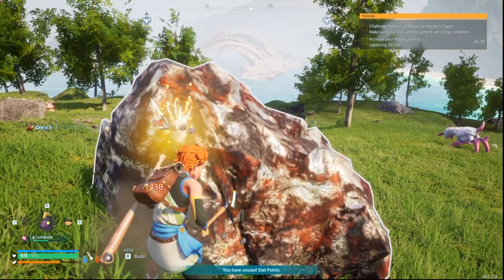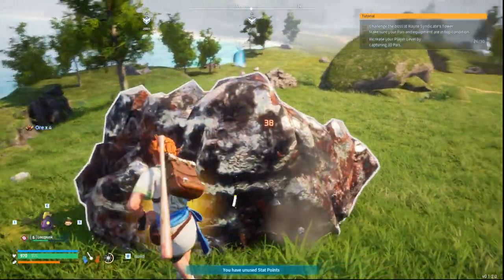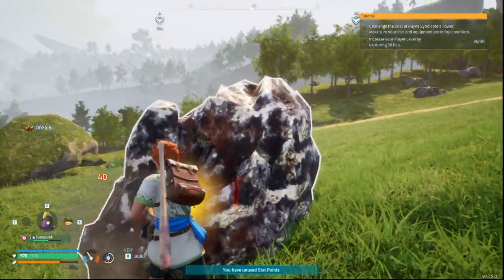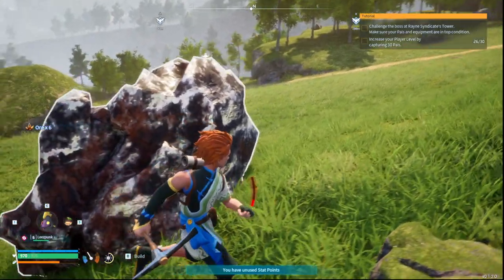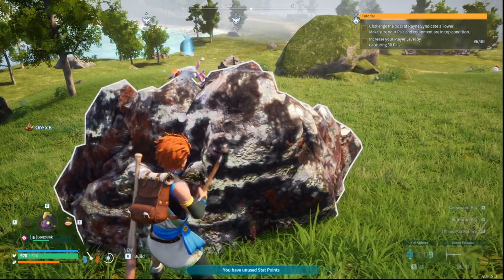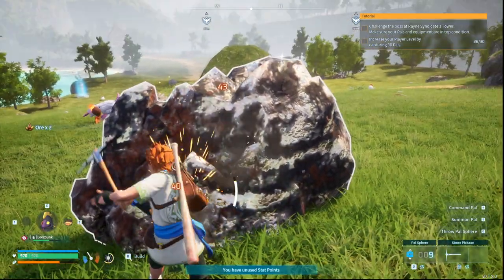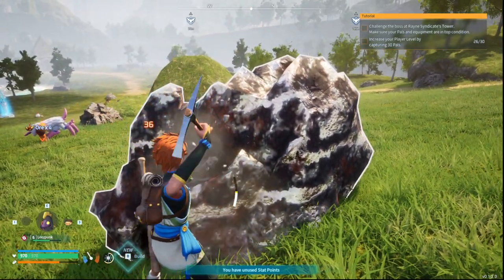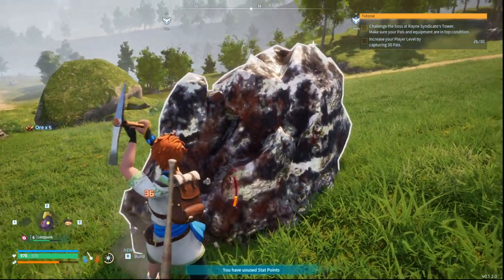Pal World How to Get Ore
Palworld Ore Location How to Get

Support the GEMPIRE!  Click the Join button! Custom emotes, loyalty

Ginger Empire
1960 Madison St

Stream Schedule!